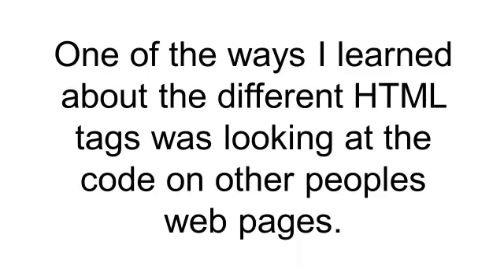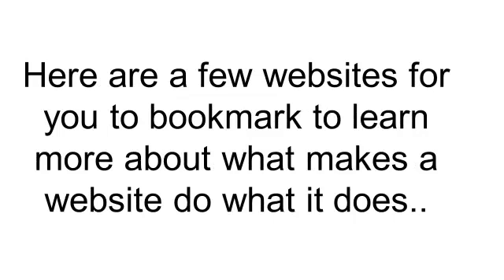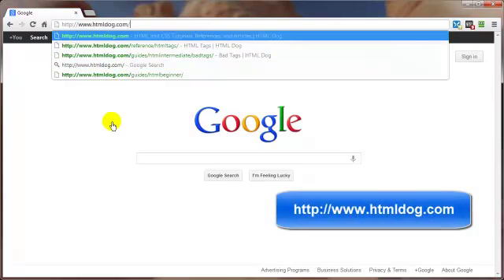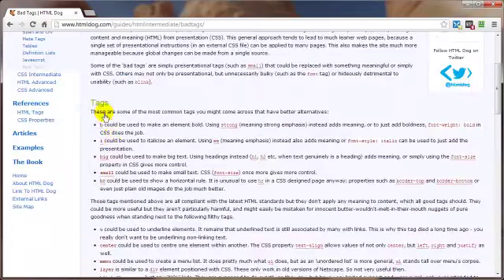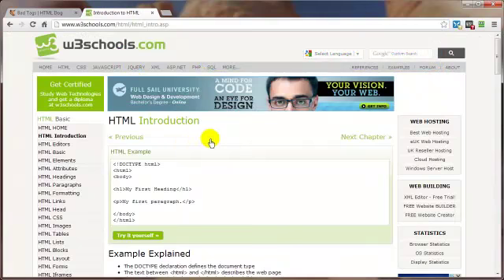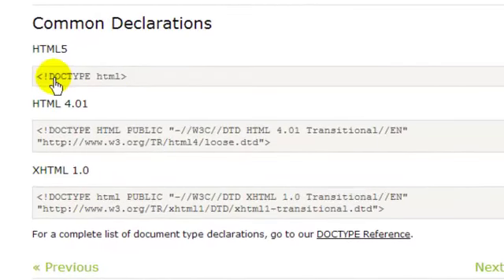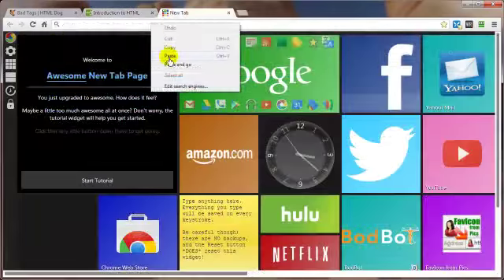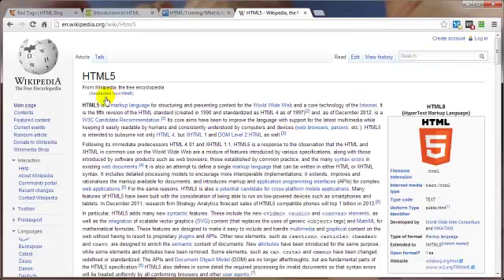Introduction to HTML & HTML5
If you’ve ever attempted to create your own website from scratch you’ll know that you need some level of HTML knowledge. Whether you’re trying to write a sales letter, create a squeeze page, insert a picture, embed audio or videos, add payment buttons… you’ll need to know some basic HTML. If you find these tasks challenging, then you’ll be glad to know that you can get your hands on 46 essential training videos that show you everything you need to know step-by-step.